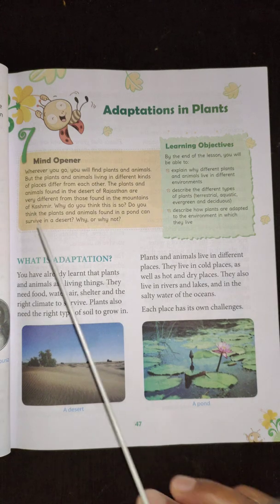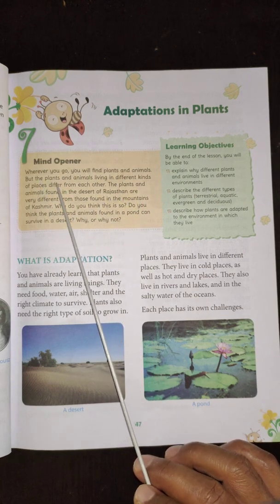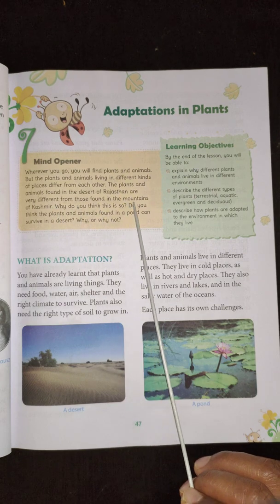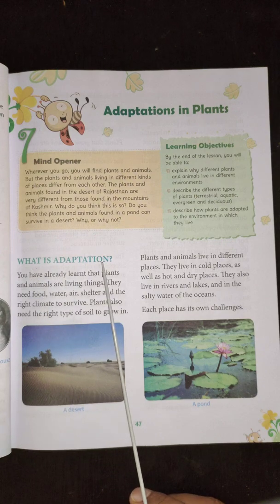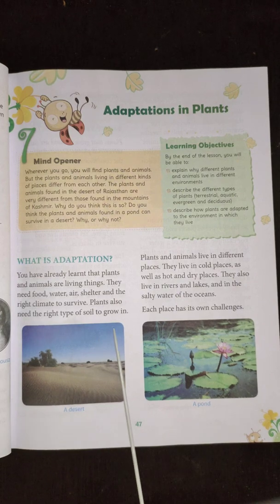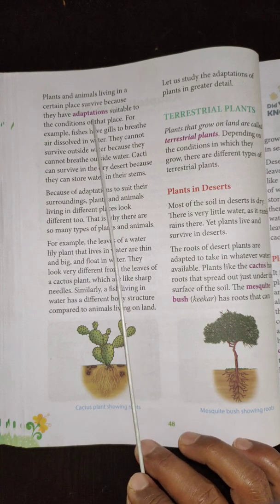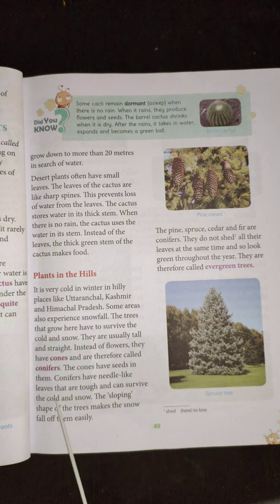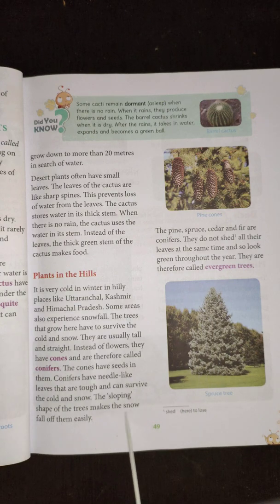4th std.Science ( Orient Blackswan) . Chapter-7 Adaptations in plants part -1.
Terrestrial plants -desert  and hills .